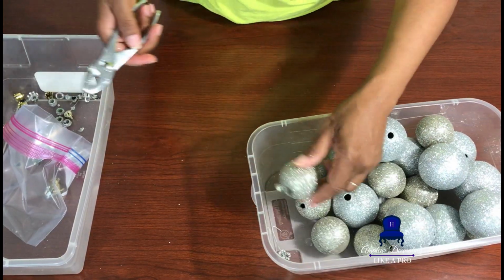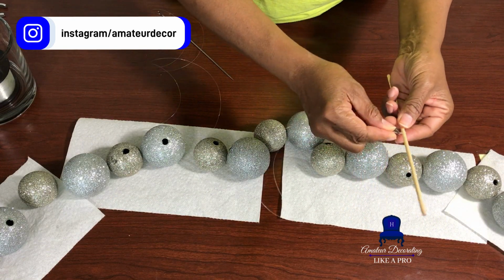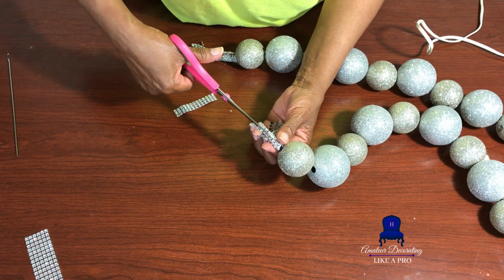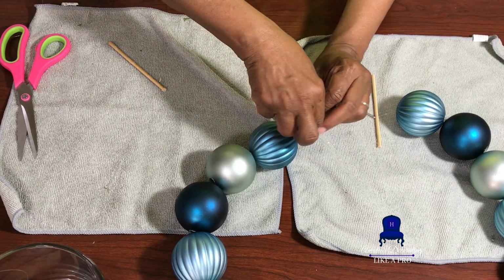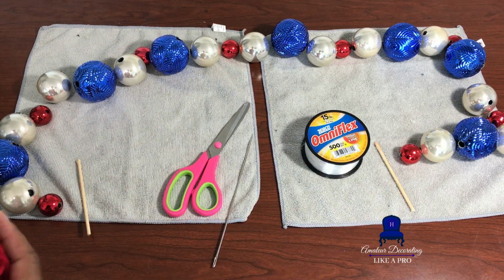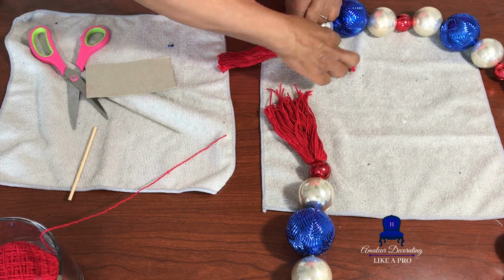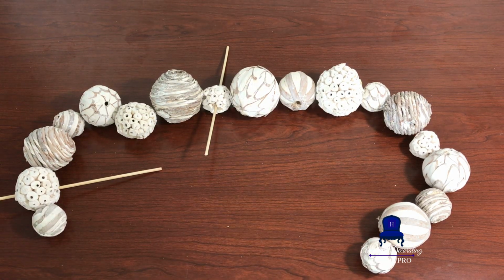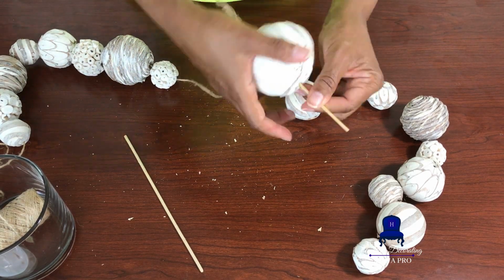DIY A New Look For Christmas Ornaments & Vase Fillers! A Viral Idea!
DIY A New Look For Christmas Ornaments & Vase Fillers. This Christmas ornament garland can be used all year round as home decor or as a centerpiece. Vase Fillers can also be used as garland or designer home decor throughout your home.

TIMELINE TOPICS
01:30    Glam Girl
07:10    Blue Tones
10:18    Red White And Blue
11:26     Making the Tassel
14:36     Vase Fillers

I am sociable!

🔵Home Boutique